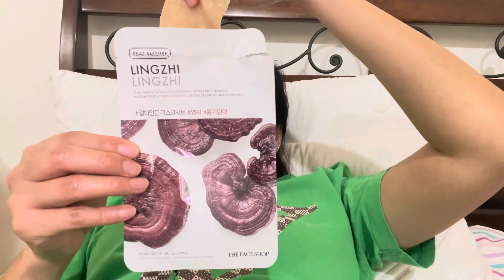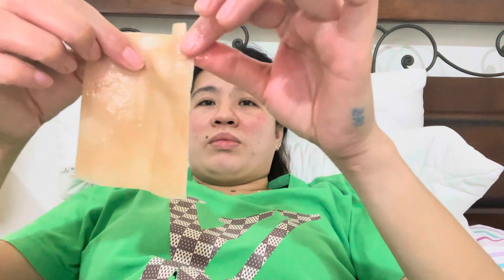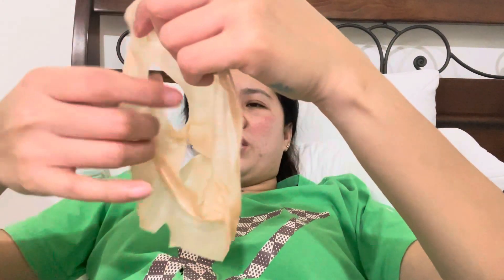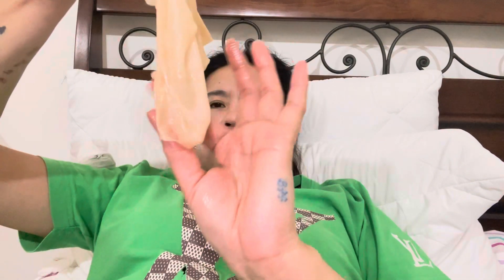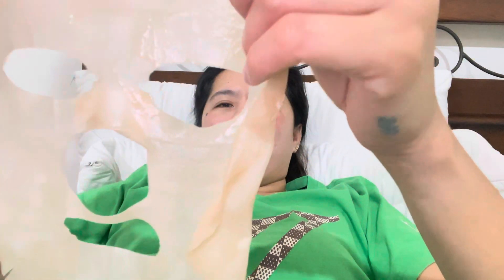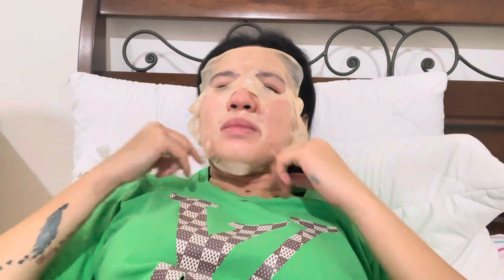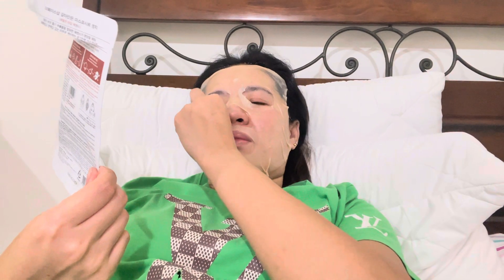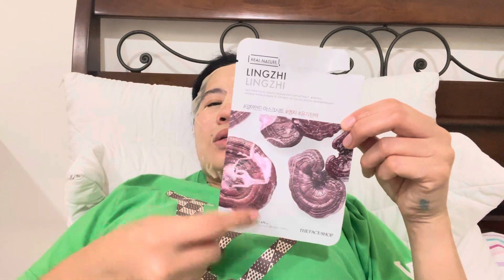LINGZHI MASK TO TRY